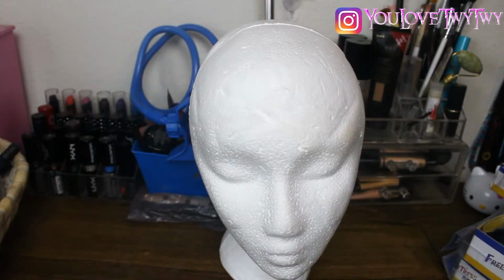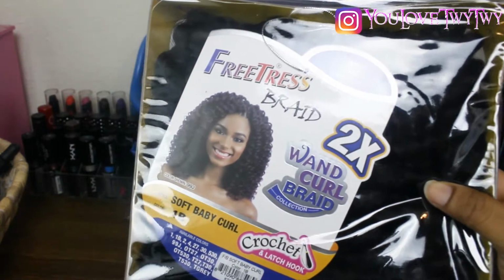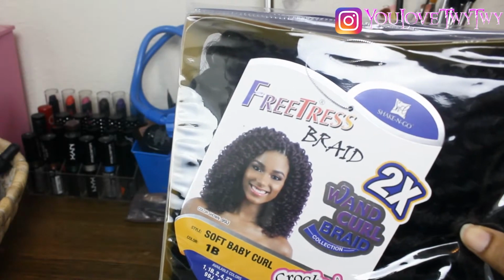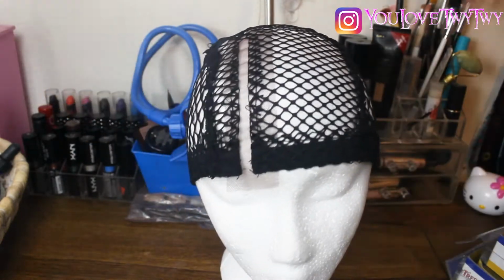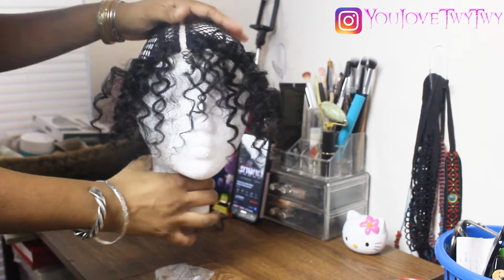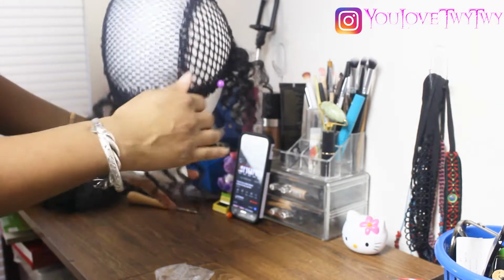Freetress Baby Soft Curl Crochet Wig Tutorial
Hair Used: Freetress Baby Soft Curl 2x pack 1B

MAKE SURE YOU HIT THAT RED BUTTON AND TURN ON PUSH NOTIFICATIONS, SO EVERY TIME I UPLOAD A BRAND NEW VIDEO YOU SEE IT FIRST BIHHHH LOL... BUT FOREAL MAKE SURE YOU SUBSCRIBE LOL BYE.✔😛

💋My Foundation Shade References :

Lancome Tint Idole 450 Suede *year round
Mac NC45  *year round
Maybelline Fit Me 330  *year round
Too Faced Born This Way Maple *summer
L'oreal TrueMatch Creme Cafe *winter
Makeup Forever Ultra HD Y455 Praline *Winter
Iman Cosmetics Foundation Clay 1  *year round
Nyx Total Drop Cappuccino *Summer ,Caramel Winter
Black Opal Heavenly Honey *year round
Black Radiance BB Cream Nude&Cafe Mixed
Covergirl TruBlend T70 Caramel

🚘GET A FREE RIDE! USE MY UBER CODE: nafartue FOR YOUR FIRST UBER RIDE FREEEEE🚘

Social Media👣

Social Media👣

🎬Tech &Editing Software Info
Canon T5 DSLR Camera
Adobe Premiere Pro
Natural Sun Light